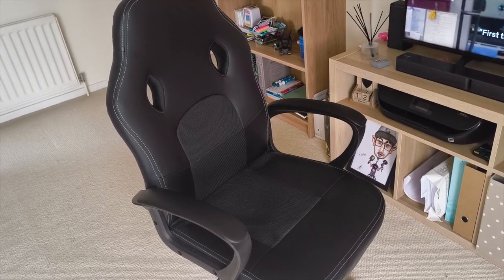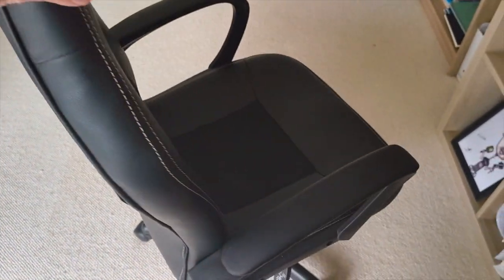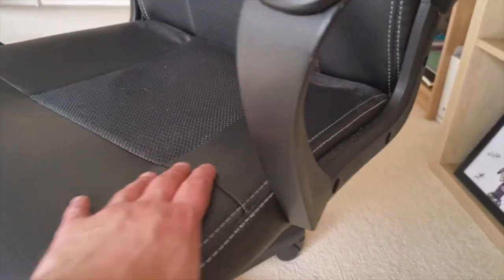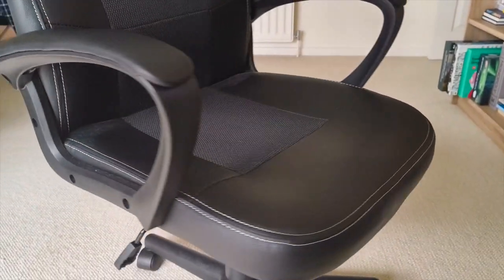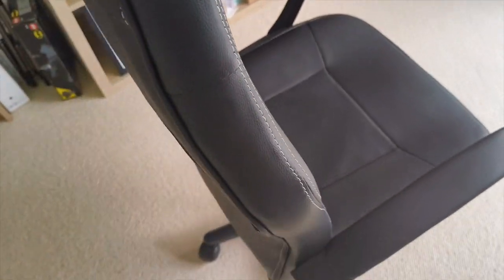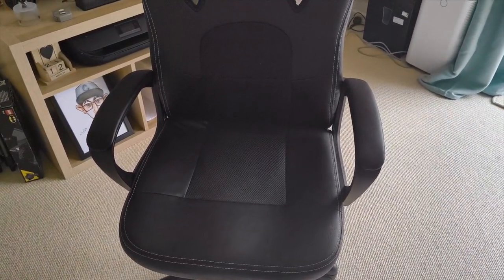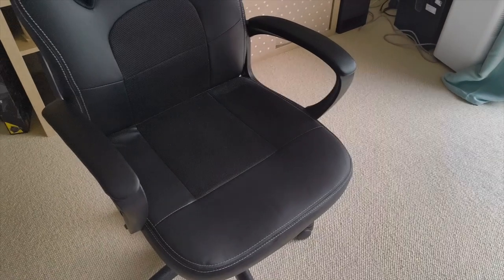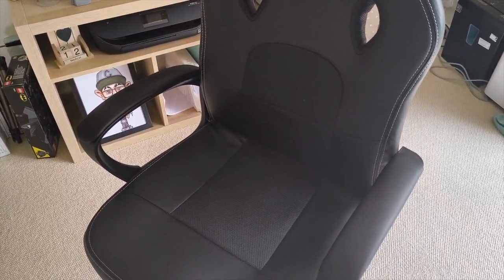This Gaming Chaire is Not good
London based Tech enthusiast
Tech Reviews!

Homall Comfy Gaming Chair